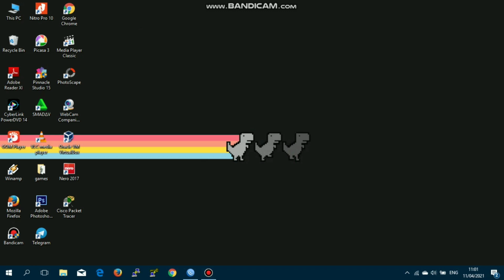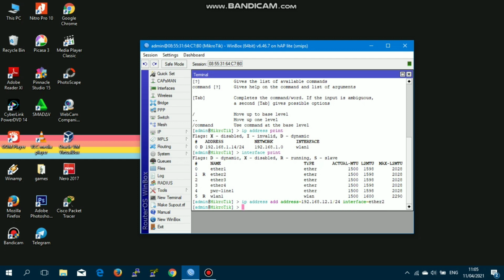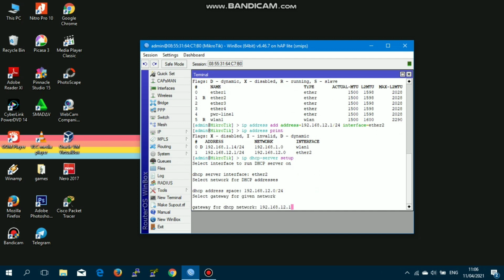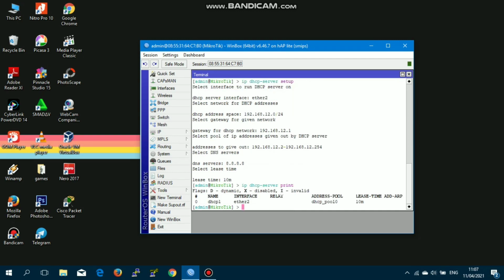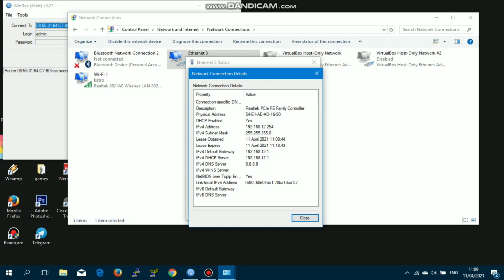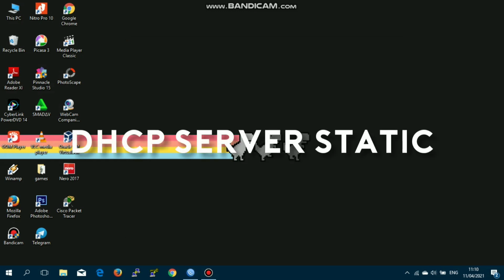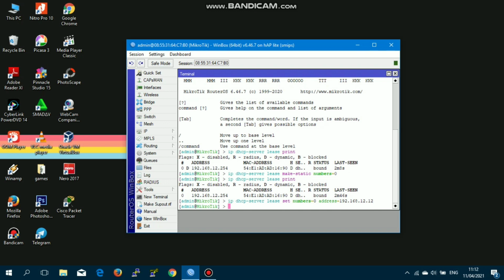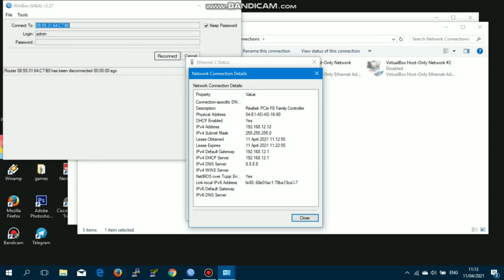LAB 2.2 DHCP SERVER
Hari ini materi yang kita bahas adalah DHCP Server. Perhatikan setiap langkahnya dan semoga bermanfaat bagi kalian!